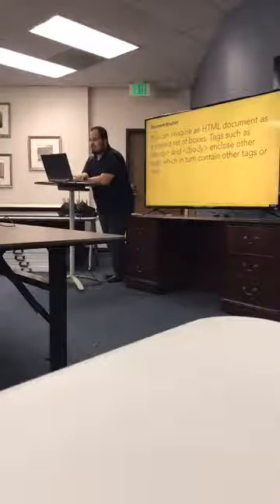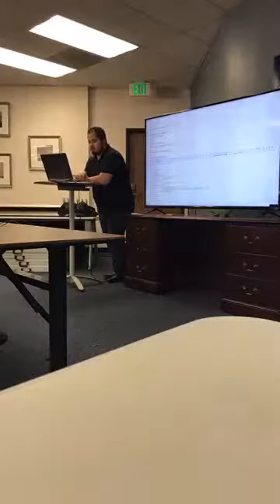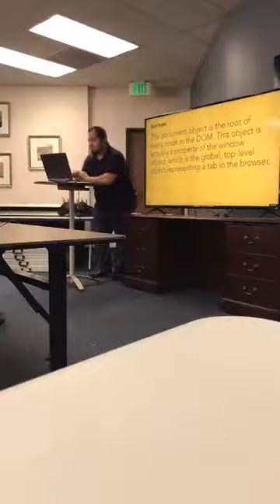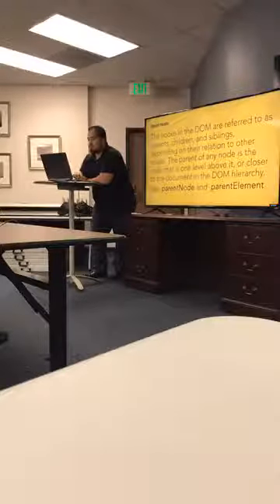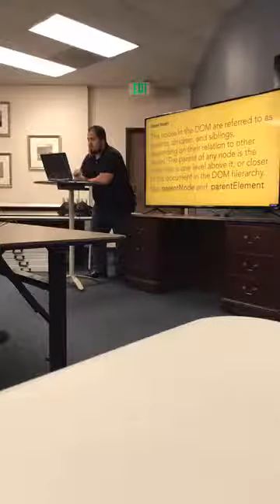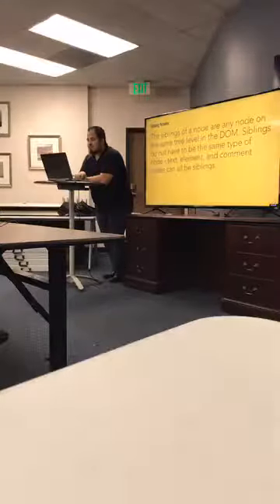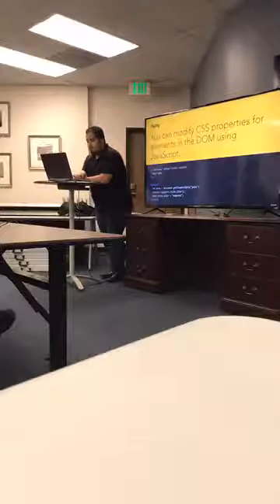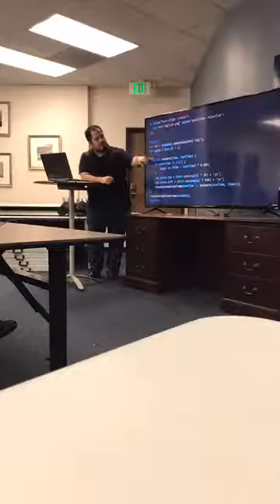Eloquent JavaScript Series: Document Object Model (DOM) Ch. 14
The next few weeks will be filled with presentations based on a popular book that takes a deep dive into JavaScript. It covers JavaScript in its various forms and its various nuances.

IESD is a 501(c)3 non- profit organization, dedicated to increasing awareness of technology and open source software in the Inland Empire. We do this by bringing community members together to
network, gain experience, and share knowledge.